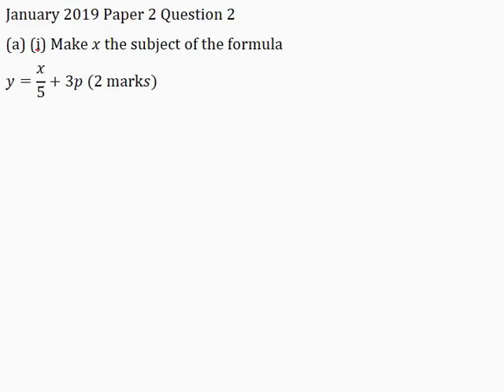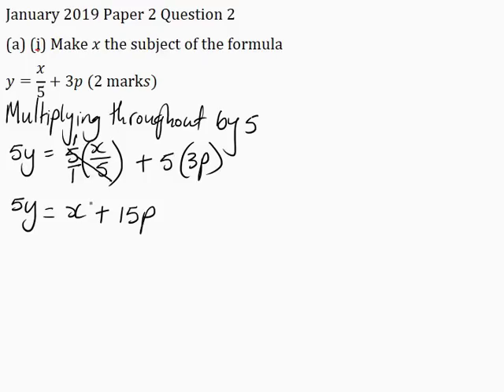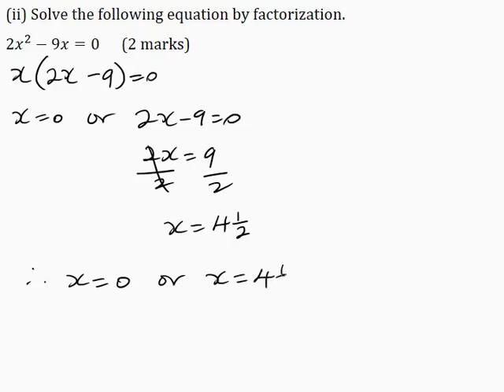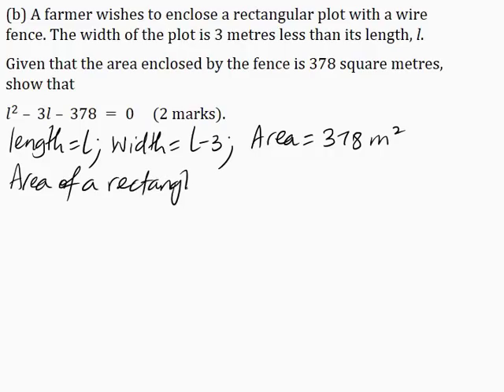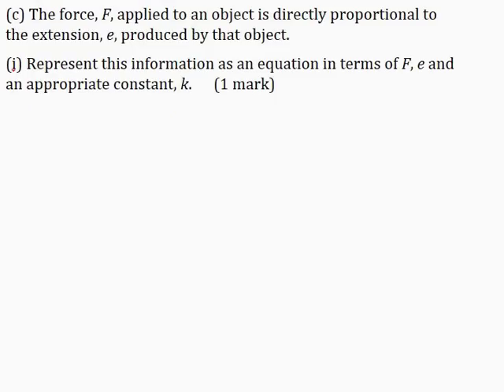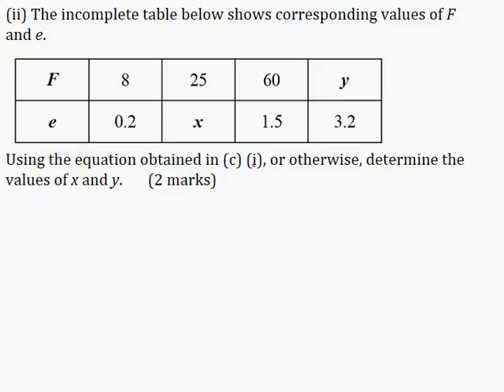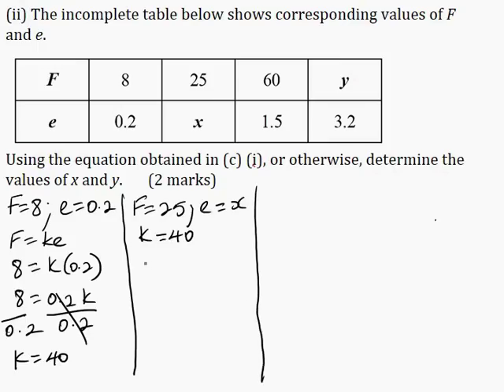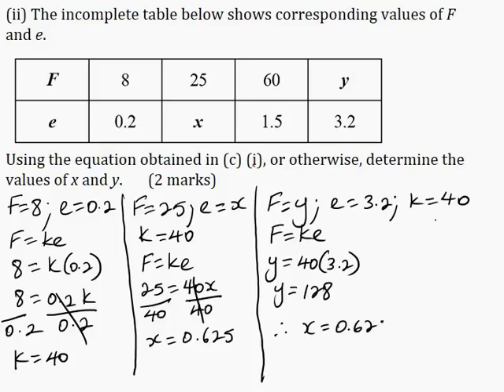CSEC Mathematics January 2019 Paper 2 Question 2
1. Transposition
2. Solution of quadratic equations by factorization
3. Area of a rectangle
4. Direct variation